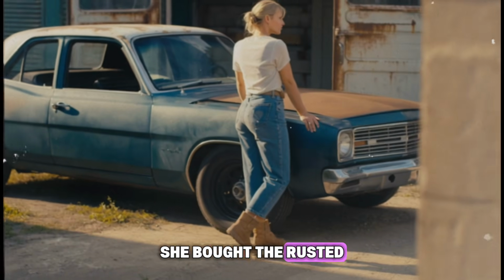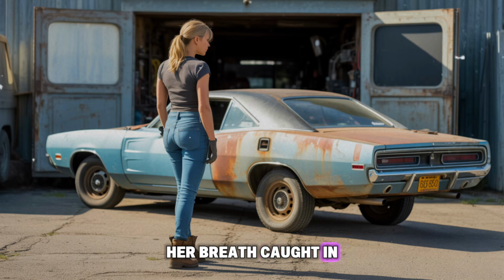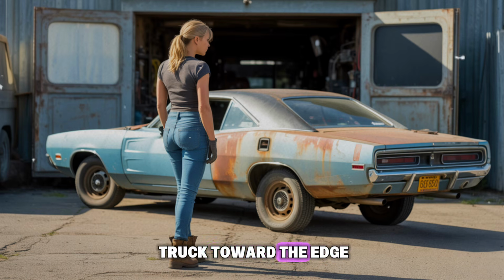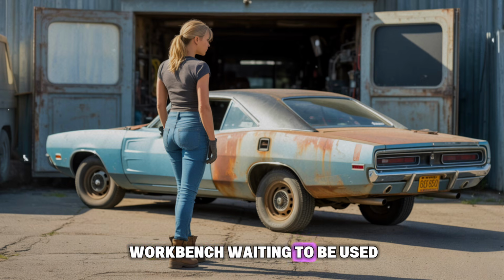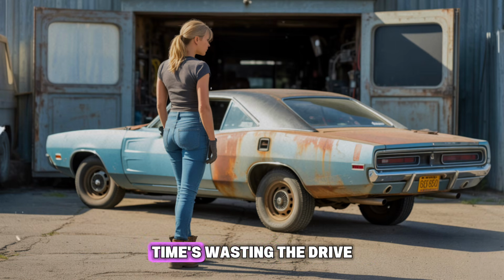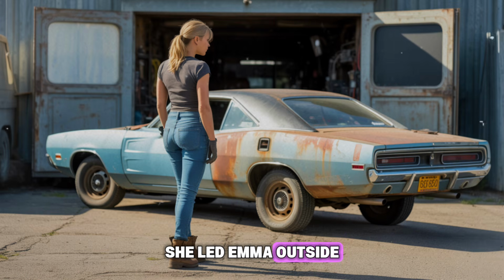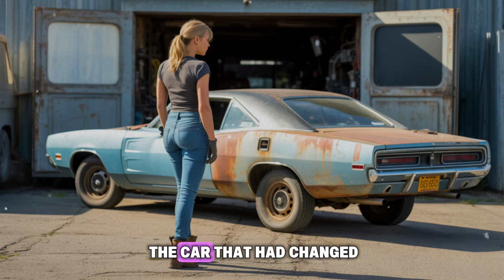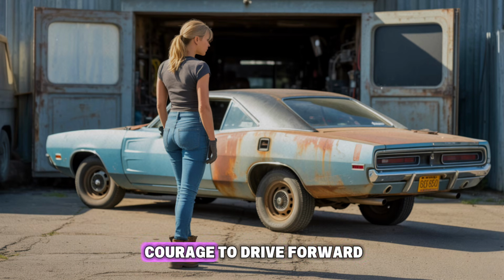Female Mechanic Restored a Forgotten 1968 Charger — What She Found Under the Seat Made Her Tremble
What started as a simple restoration project turned into a journey of unexpected discovery. When Emma Turner, a talented mechanic, buys a rusted 1968 Dodge Charger, she uncovers a hidden mystery that leads her to a woman haunted by her father’s past. As Emma digs deeper, she unravels a legacy of love, loss, and the powerful connection between a daughter and her father’s greatest creation. What’s hidden under the seat will change everything — but can they both face the past and find healing? Watch this emotional journey unfold and prepare to be amazed!